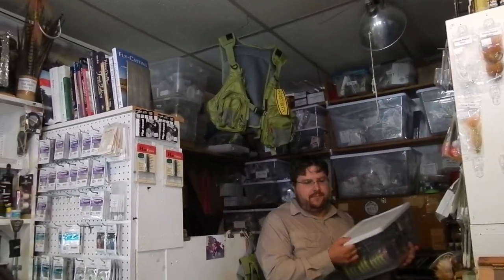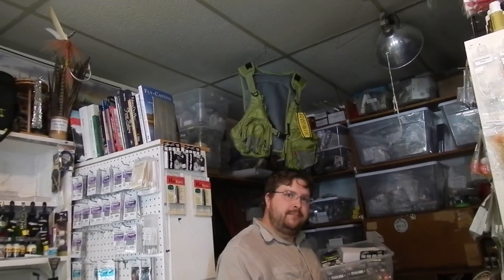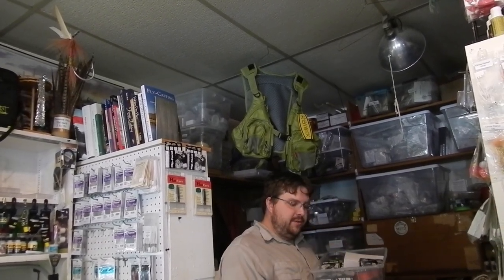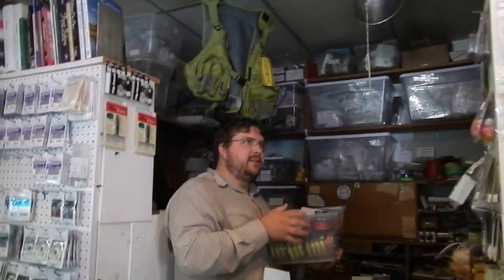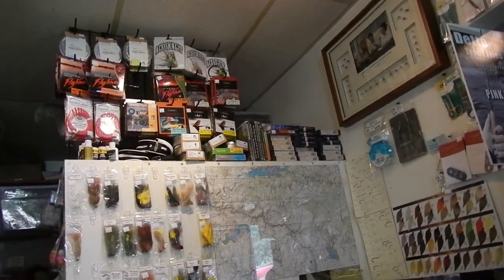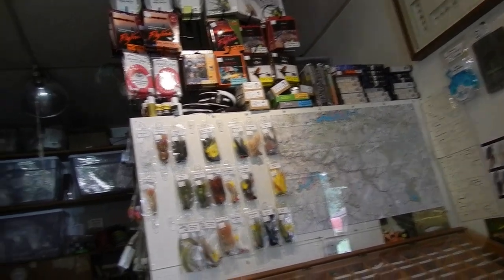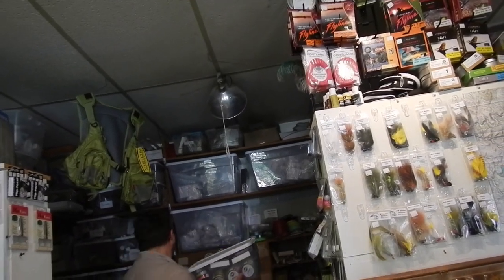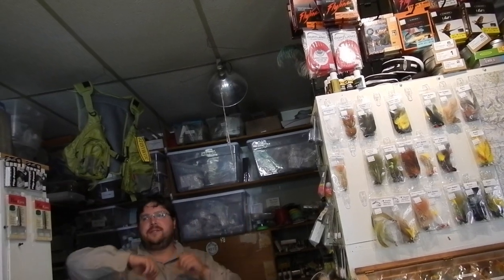Catskill Fly Fishing- Just a moment in the old Dettes Fly shop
These days with so much information flying around on social media, so often the importance of the local fly shop is overlooked. This video is a candid visit to the old Dettes fly shop in Roscoe New York. This is the oldest family owned fly shop in the country and is rich with three generations of history beginning with famed Catskill fly tyers Walt and Winnie Dette, Then Marry Dette and now carried on by grandson Joe Fox. Although the shop has now moved to Livingston Mannor, it was originally run out of their home here in Roscoe New York where the traditions began and now continue with grandson Joe Fox. On this day I wanted to say hello with my daughter, exposing her to some of this amazing story while at the same time seeking the current wisdom combined with that knowledge of almost 100 years. There is no replacement for this and I am so thankful to have been a part. Always stop in your local shop. It is like the old school diner although in this case the bathroom is through the kitchen :)